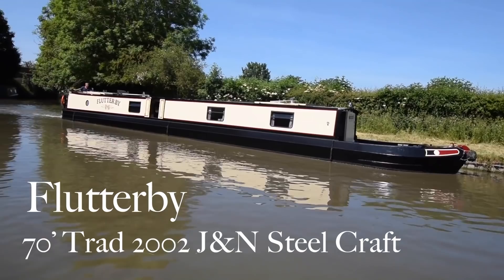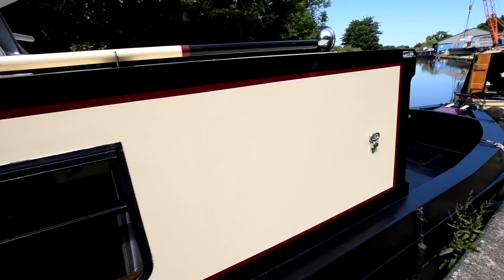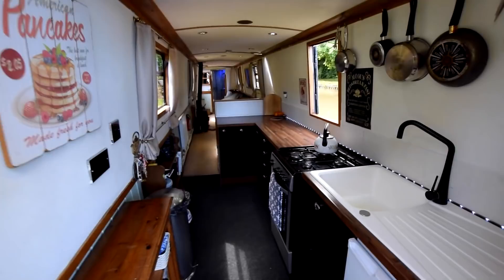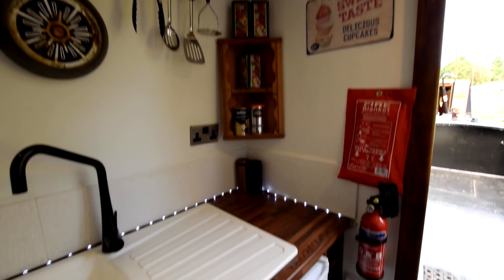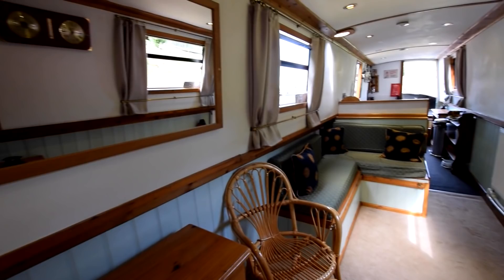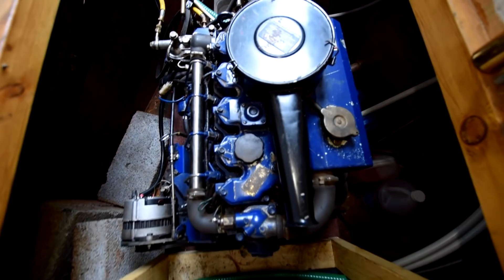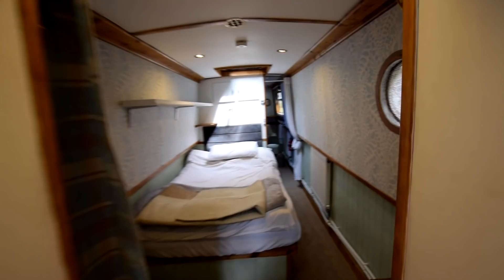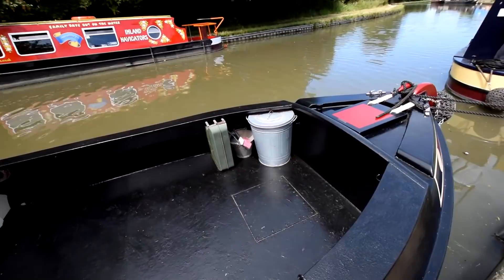SOLD - Flutterby, 70' Trad 2002 J&N Steel Craft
FOR FULL COLOUR DOWNLOADABLE BROCHURE, EXTENSIVE PHOTOS AND CLEAR LAYOUT PLAN, GO